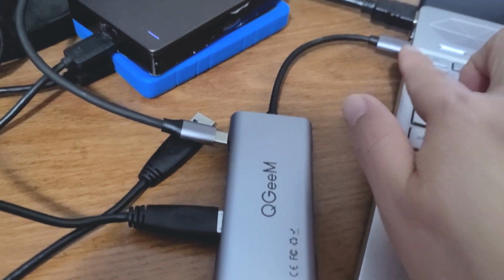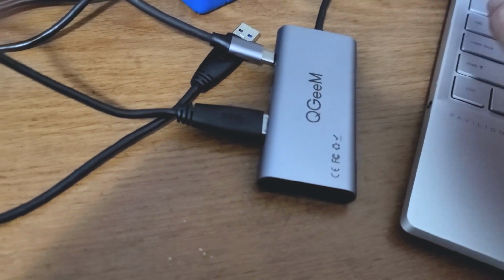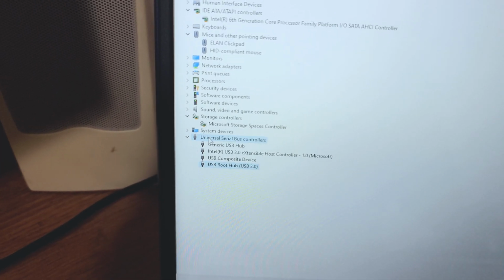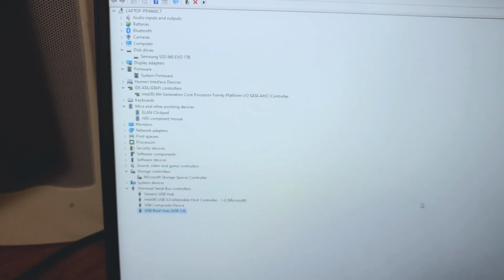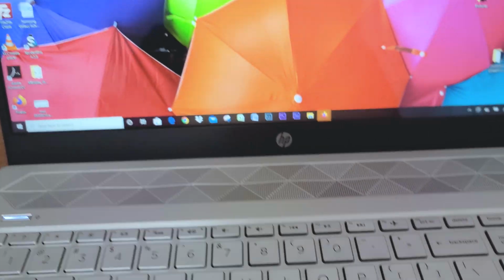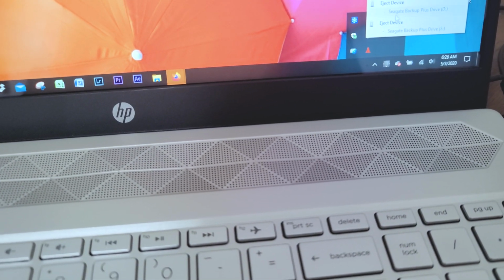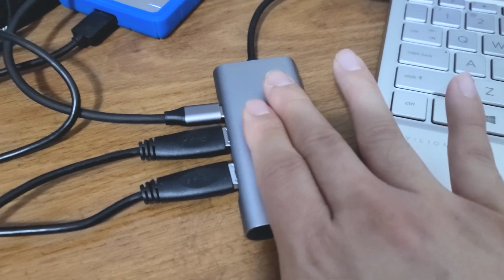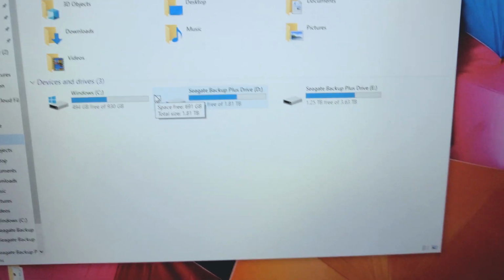How to expand laptop usb ports with QGeeM Usb C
My HP Laptop has 1 USB C and 2 USB 3.0 ports, it wasn't enough for the additional ports I would need for my mass storage files.

I got the QGeeM USB C 7 port multi-functional converter with HDMI out as it was on with better ratings for the review.

I initially had some issues with getting it to work at first but after the reboot, it has been working great.

USB Port expansion
Camera used for filming
Phone used for filming laptop scene